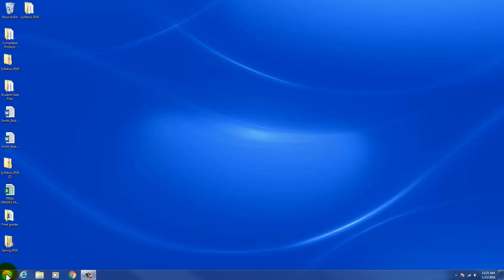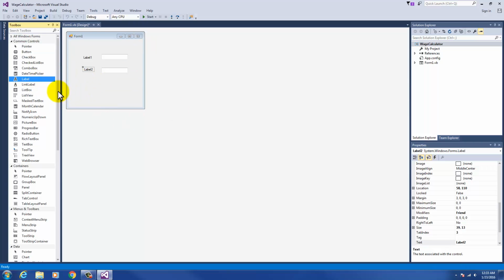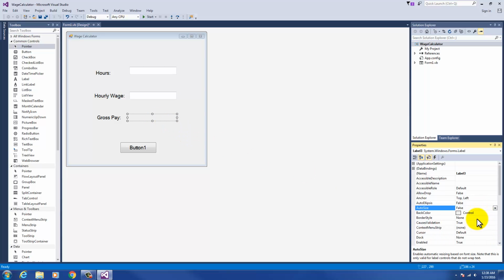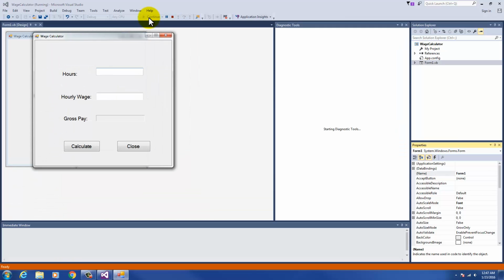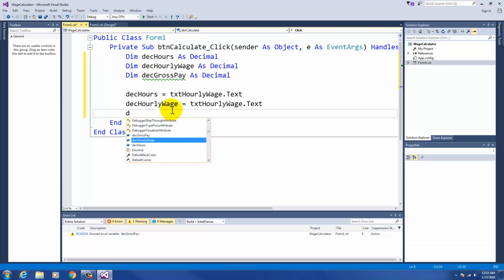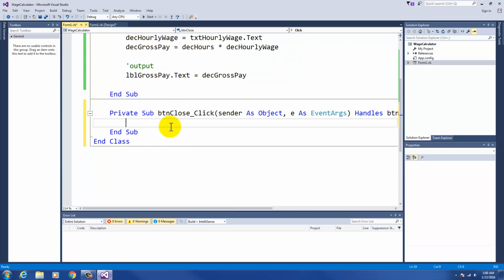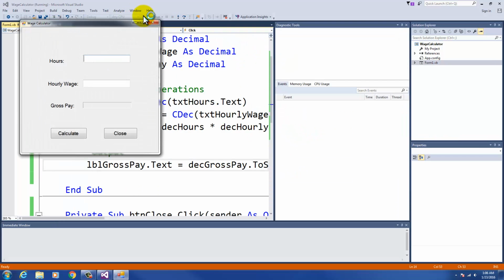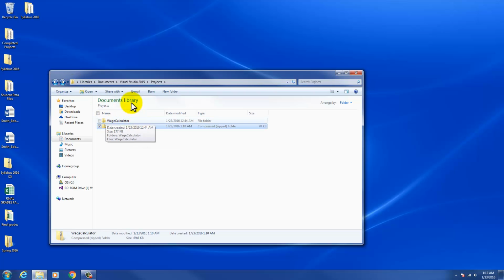Visual Basic Introduction: Wage Calculator